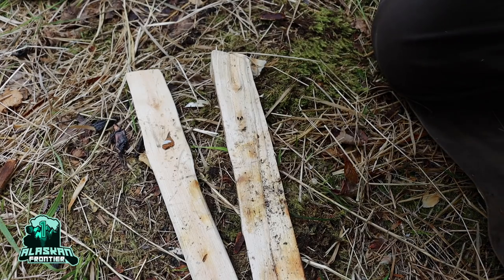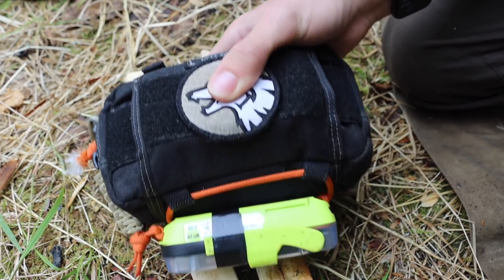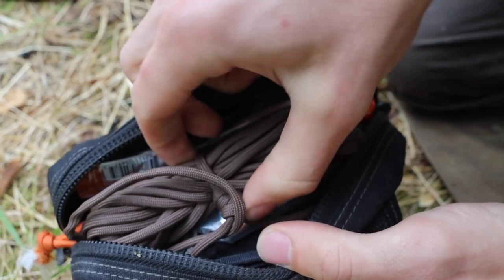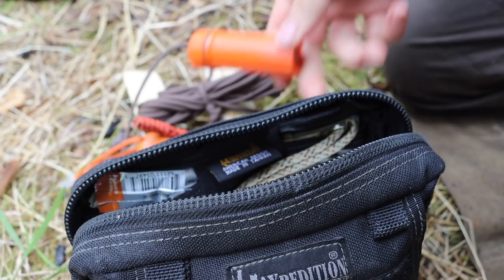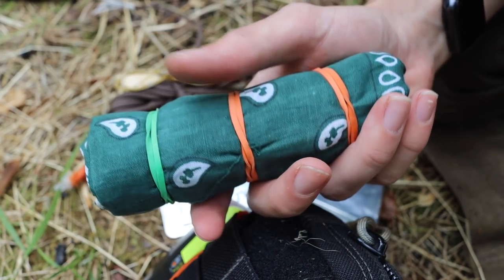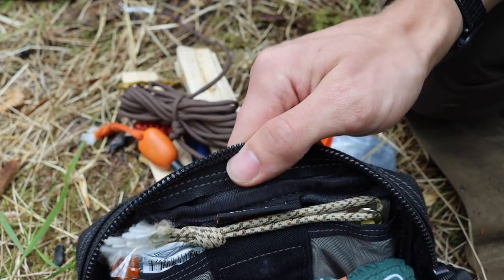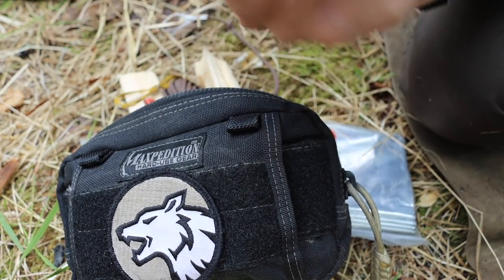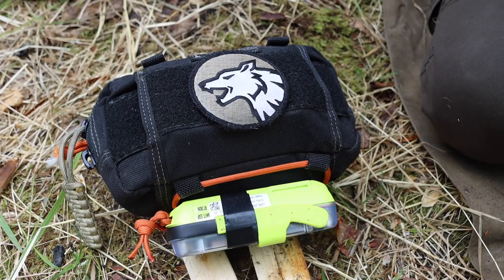A Small Survival Kit That Can Be Carried Everywhere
In this video we talk about a kit and components that can be readily fielded any and every time you are out in the wilderness. So lets jump right in and talk about these handy pieces of gear.